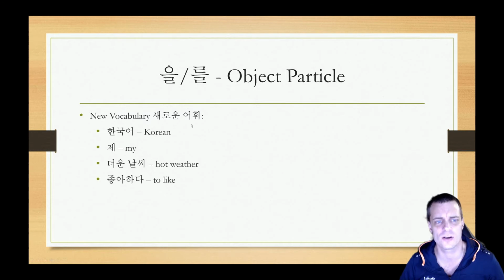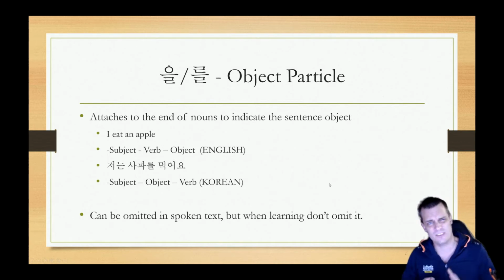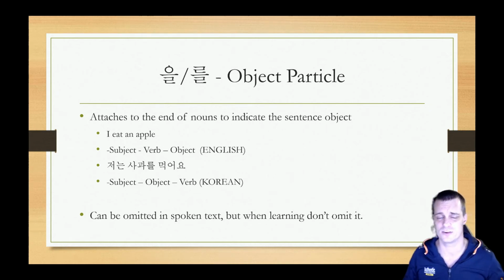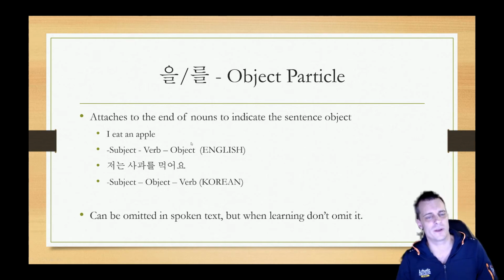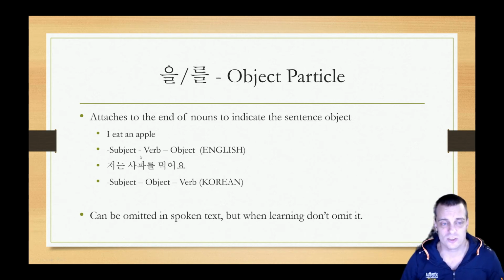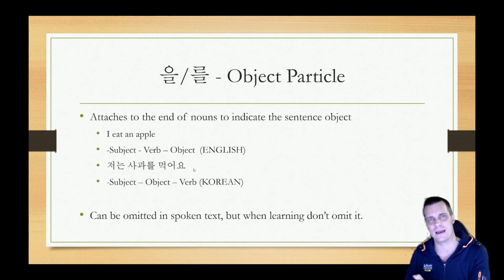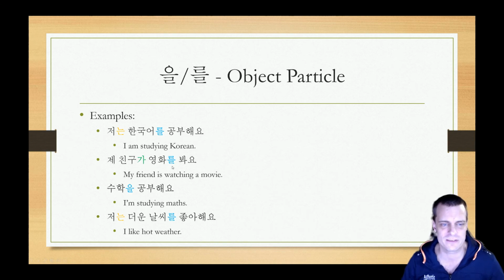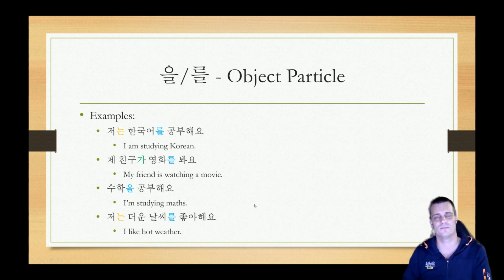Object particle 을/를 - Korean Grammar for TOPIK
The lesson covers the usage of the Object particle.